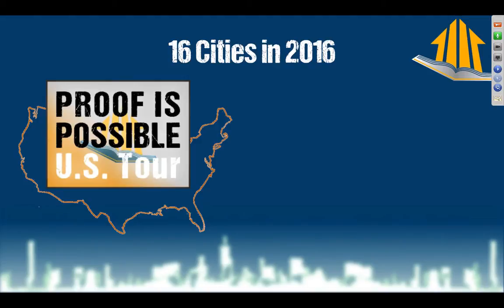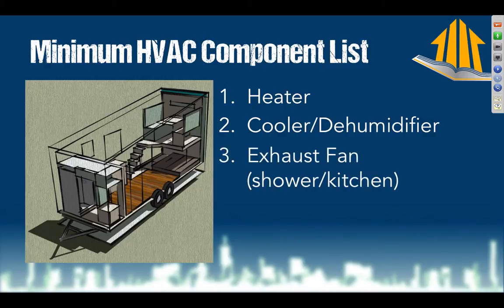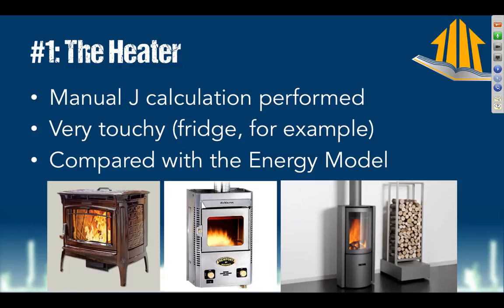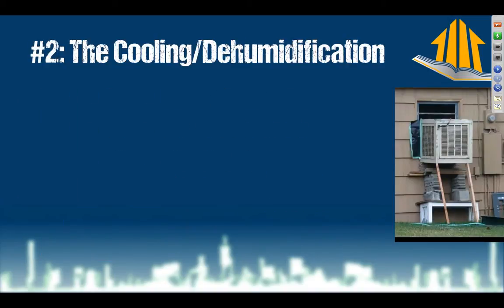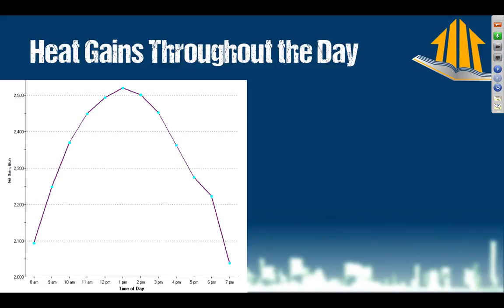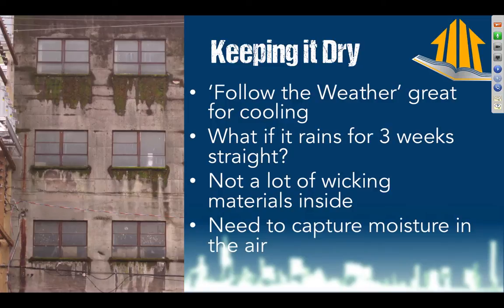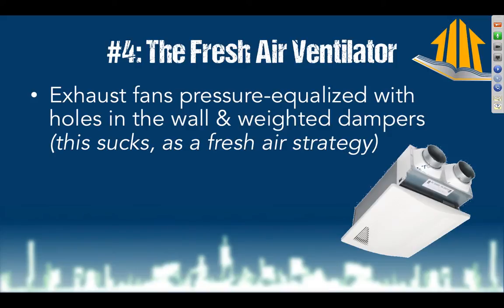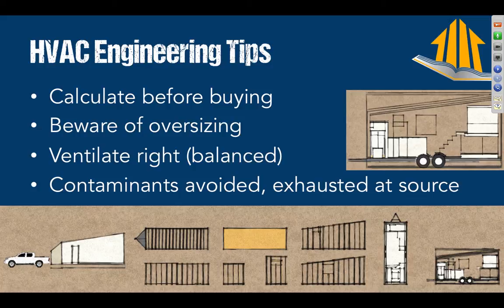Engineering a TOURING Tiny House #3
Tiny home performance is made even more perfect in our third presentation in this tiny house engineering series! Watch as Corbett walks you through the design and engineering of the heating, cooling, dehumidification, bath and kitchen exhaust, fresh air ventilation, and water heating systems in the Tiny Lab.